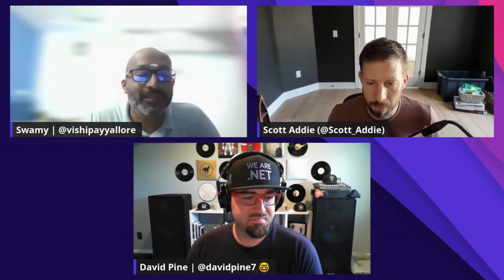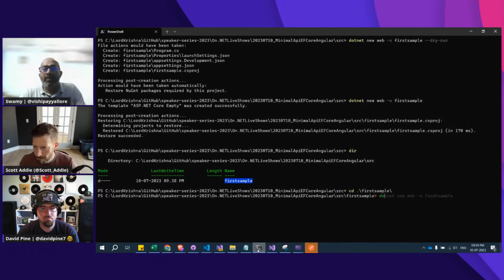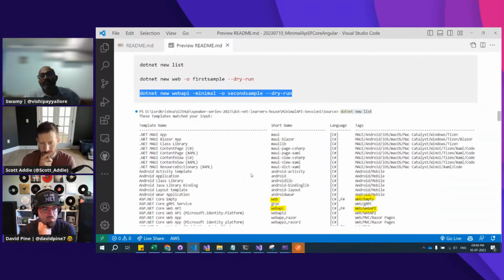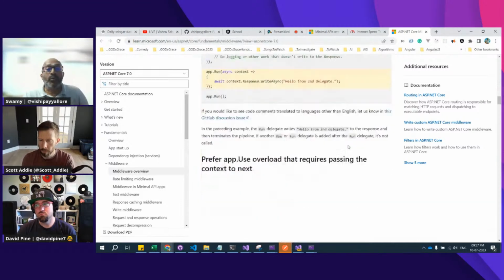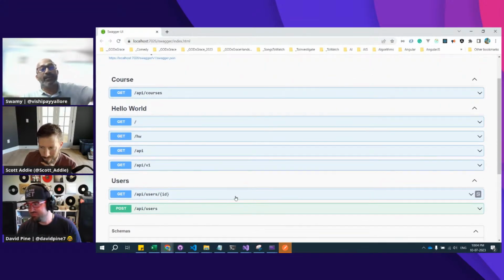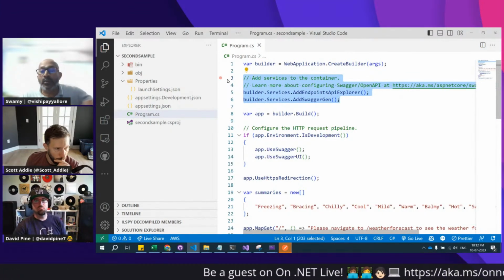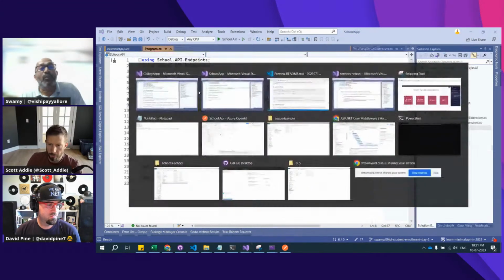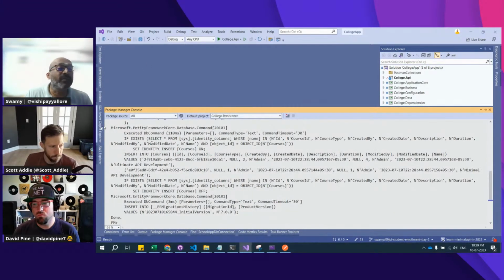On .NET Live - Minimal APIs with EF Core, App Service, and Angular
Designing the API back end for your single-page apps doesn't have to be hard! In this week's episode, community MVP Swamy Viswanatha returns to the show to show us how to create an end-to-end app with Minimal APIs, EF Core, and Angular!

Chapters:
00:00 Countdown
02:58 Welcome to On .NET Live
04:39 On today's show - please excuse connectivity issues throughout this session
10:40 Demo
01:03:33 Wrap

Featuring: Scott Addie (@Scott_Addie), Swamy Viswanatha (@vishipayyallore), David Pine (@davidpine7)